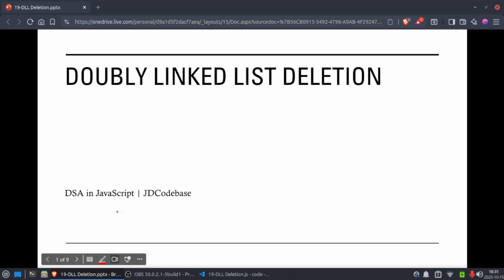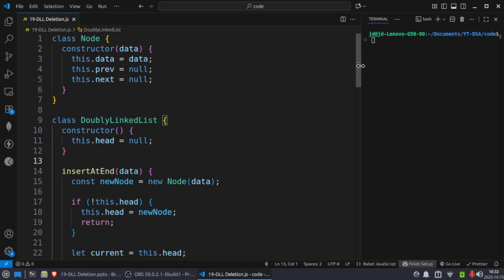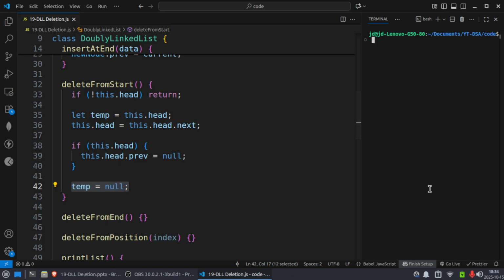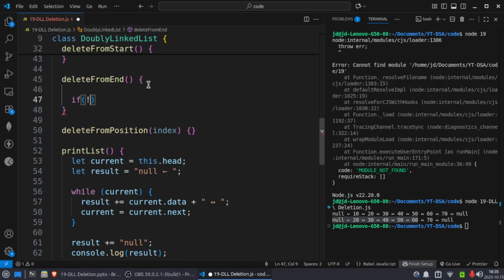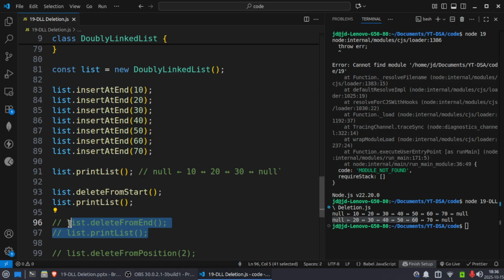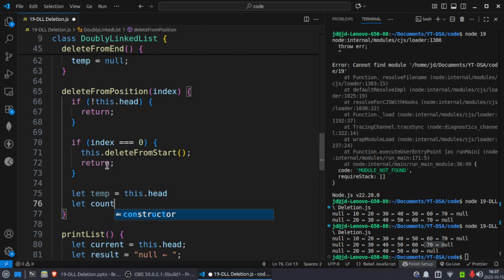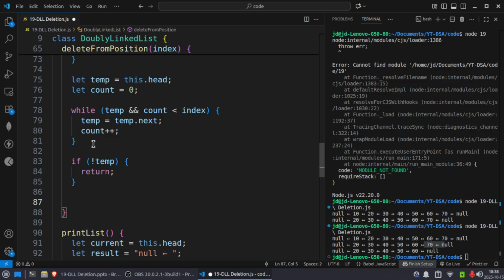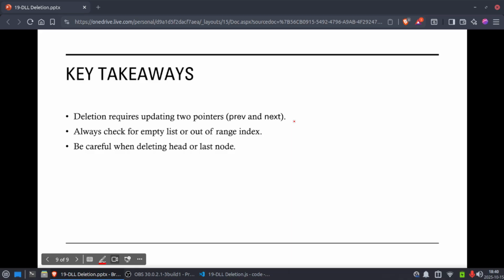Doubly Linked List Deletion in JavaScript | DSA Explained with Example | JDCodebase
In this video, we’ll learn about Doubly Linked List Deletion in JavaScript — focusing on DSA concept + coding example in a simple and easy way.

💻 What you’ll learn in this video:
How to delete a node from the Start of a Doubly Linked List
How to delete a node from the End
How to delete a node from a specific Position (index)
Step-by-step coding explanation in JavaScript (VS Code)